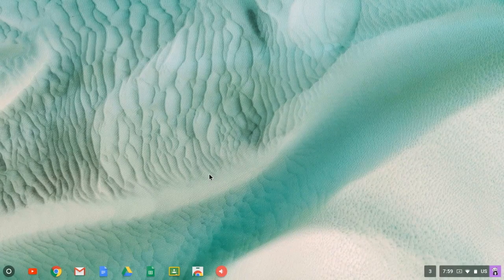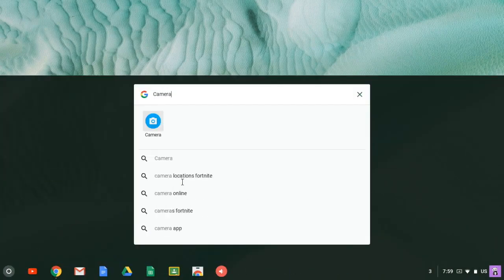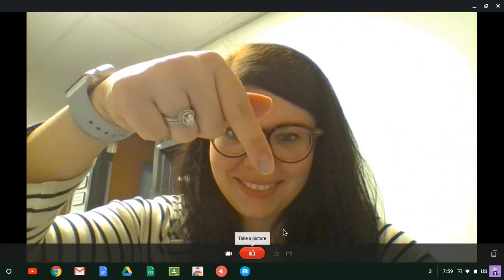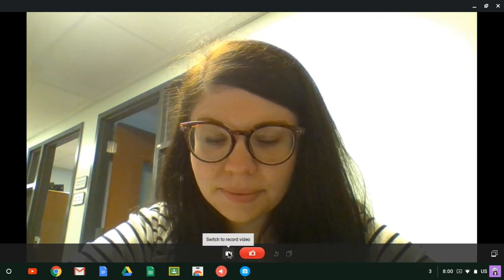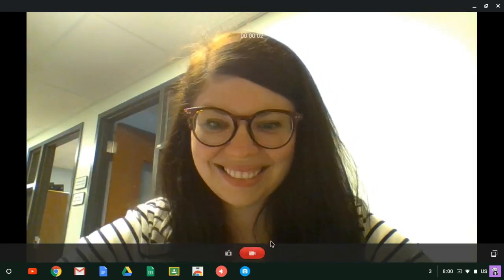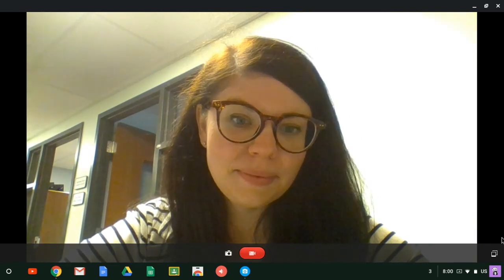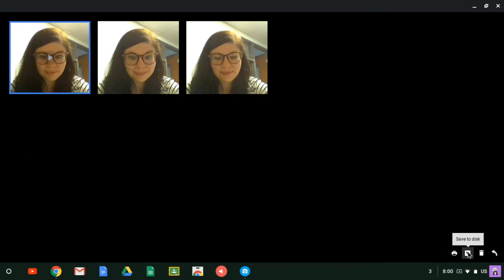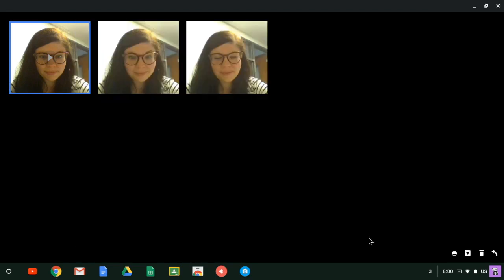Chromebook Camera App: Video Recording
This video is about Chromebook Camera App: Video Recording